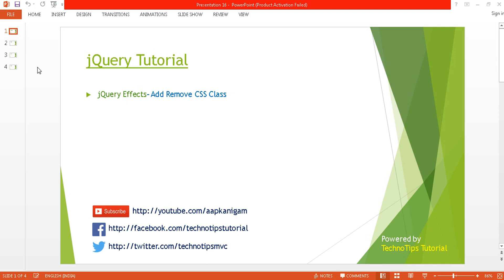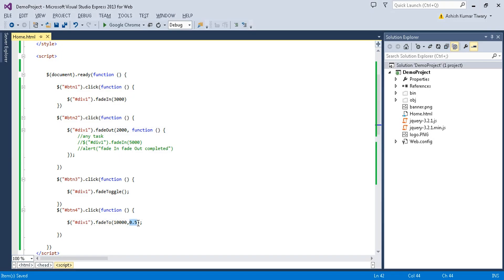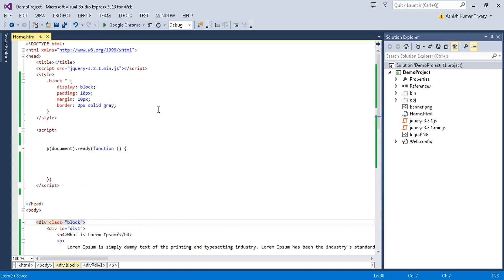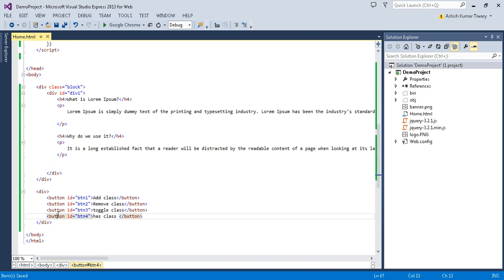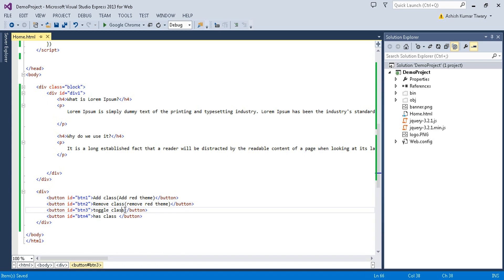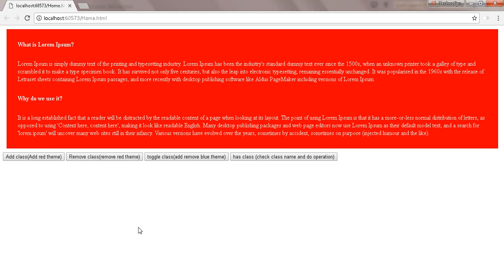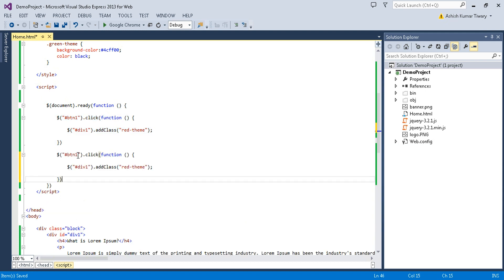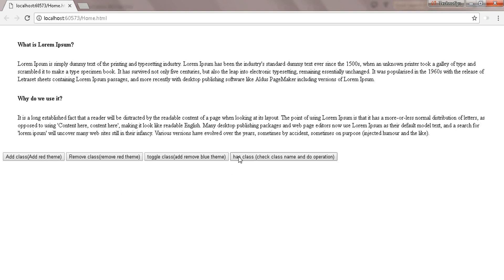Part 16 - Jquery Effects - Add/Remove CSS class | addClass, removeClass, toggleClass and hasClass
OVERVIEW::
In this video I have explained, How to add/remove CSS class in jquery ( addClass, removeClass, toggleClass and hasClass)

INTRODUCTION :

Visibility Effects
1. show(): To display hidden elements
2. hide(): To hide elements
3. toggle(): To show and hide elements with single button

Sliding effects
1. slideUp(): Hide elements with animation effect from down to up direction.
2. slidedown(): Display elements with animation effect from up to down direction.
3. slideToggle(): Hide and show the element with animation effect. It does the task of both slideUp and slideDown

Fading effects
1. fadeIn(): Display elements by increasing opacity.
2. fadeOut():  Hide elements by decreasing  opacity..
3. fadeToggle(): Display and Hide elements by increasing and decreasing opacity. It does the task of both fadeIn and fadeOut methods.
4. fadeTo(): fade to the specified opacity with animation effects

Adding Removing CSS class
1. addClass(): add CSS class to an element
2. removeClass():  remove CSS class from an element
3. toggleClass(): add and remove CSS class
4. hasClass(): return true if element consist specified class name

show hide   toggle slideUp slidedown slideToggle fadeIn fadeOut fadeToggle  fadeTo addClass removeClass toggleClass  hasClass Jquery effects step by step jquery tutorial
Id selectors
Class selectors
Element selectors
Attribute selectors
Jquery Plugins
Jquery tutorial
technotips ashish
technotips tutorial
Jquery Plugins
Jquery AJAX
JSON object